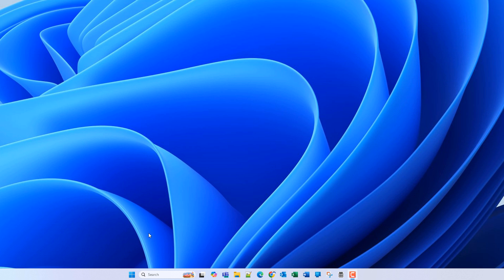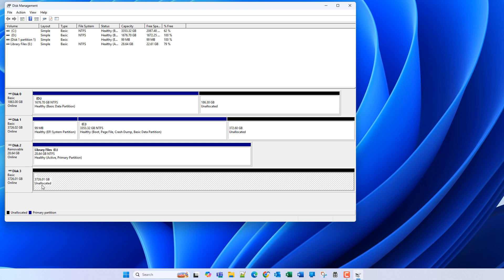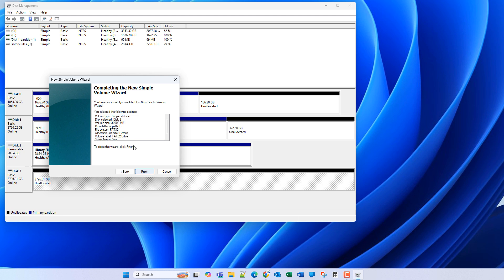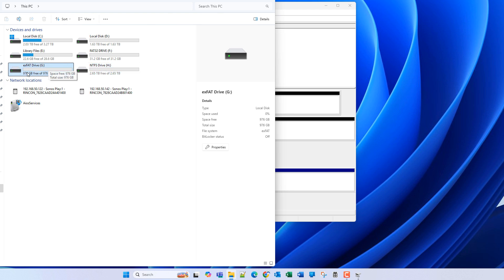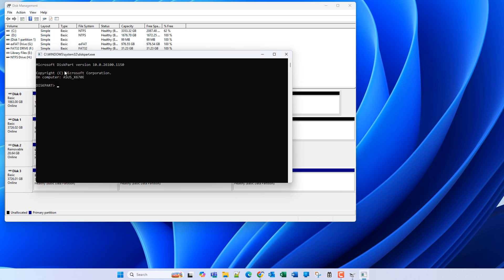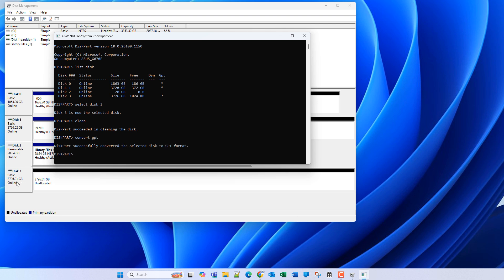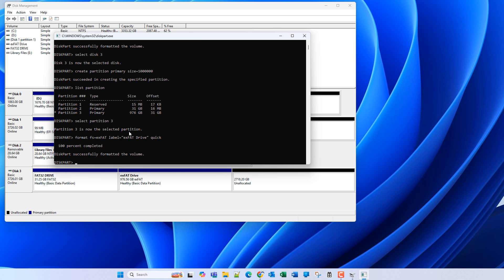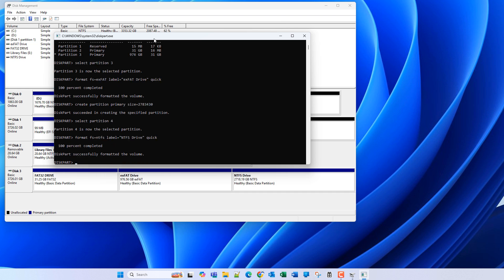Format SSD with 3 Partitions FAT32, exFAT, NTFS (Support for All Devices)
Learn how to format an external SSD hard drive in a USB enclosure with three different partitions for maximum device compatibility. A FAT32 partition for vehicle audio/entertainment systems, exFAT for Android & iPhone and NTFS for windows. NTFS can be read by Android and likely Apple, but not written to. FAT32 & exFAT support both read and write across nearly all devices.

If you want to create a FAT32 partition in excess of 32GB then you can use one of these applications Rufus, GUIFormat, or "FAT32 Format" to format it as FAT32. In windows you can only format drives or partitions up to 32GB using Disk Manager or Diskpart through the CMD.

ASUS ROG STRIX ARION USB 3.2 M.2 SSD Enclosure
Available in Black
or White

8TB Western Digital SN850X M.2

4TB Samsung 990 EVO M.2

4TB Corsair MP600 M.2

2TB SAMSUNG 990 EVO M.2

2TB Western Digital SN7100 M.2

2TB Crucial T500 M.2

Hard Drive Cloning & Back-up Software (hot clone of M.2 C-drive supported)